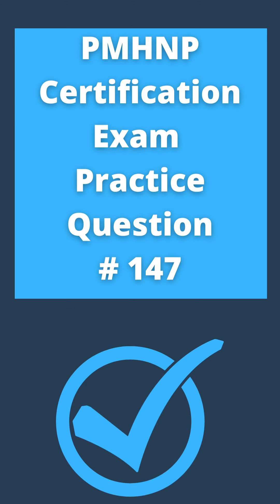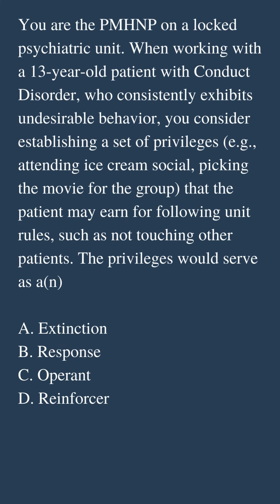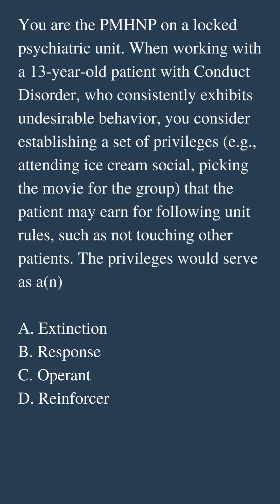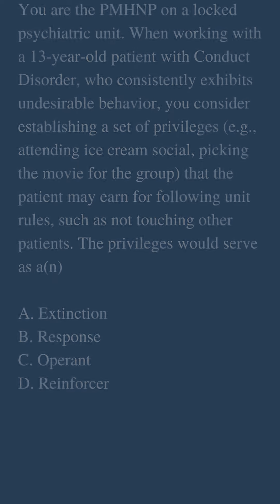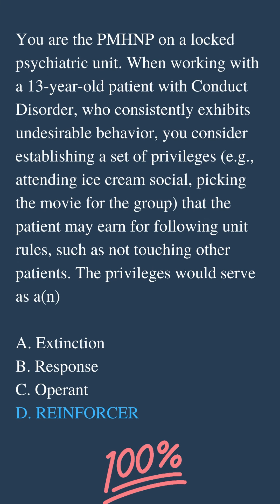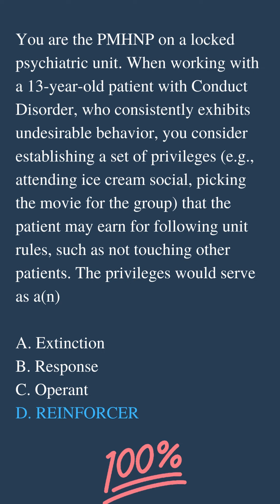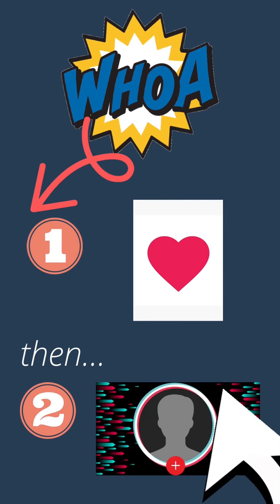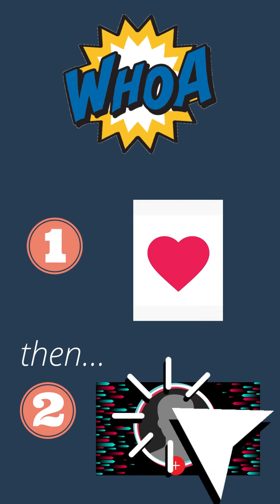PMHNP Certification Exam Practice Question 147